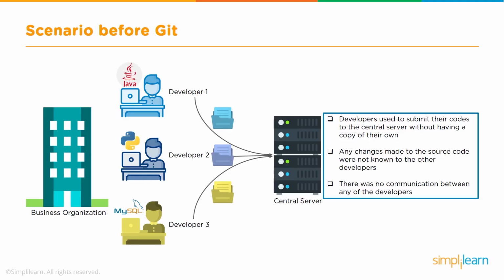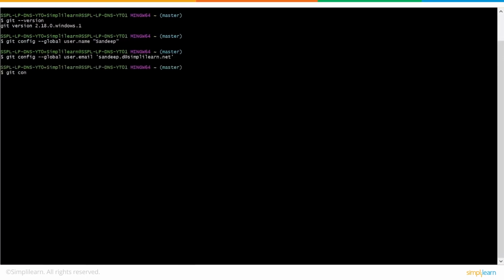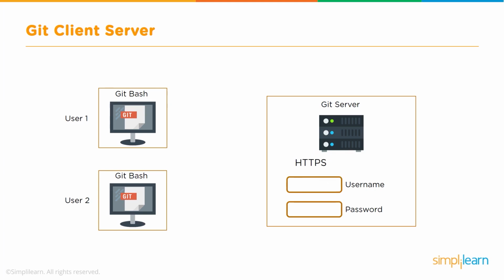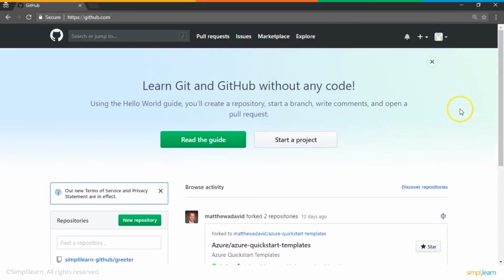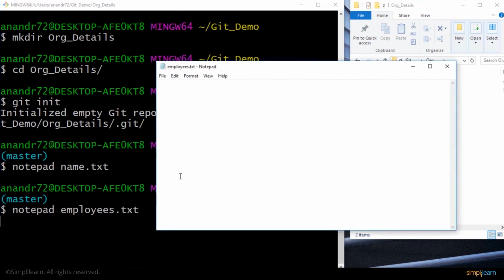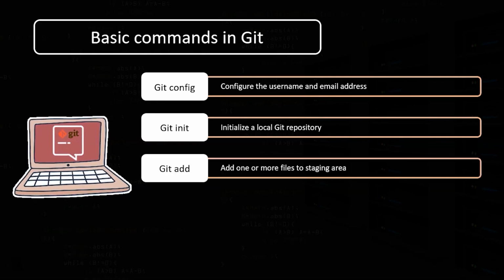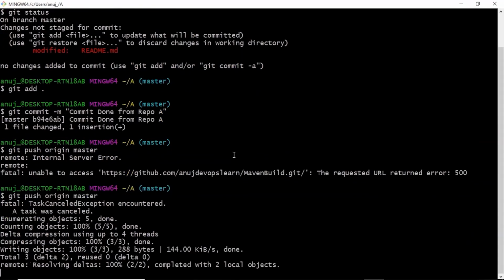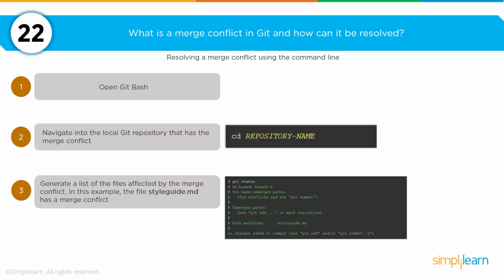Git Tutorial For Beginners 2026 | Git & Github Complete Tutorial | Learn Git in 2 hrs | Simplilearn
This video on Git Tutorial for beginners will help you learn about one of the most popular version control systems, i.e., You will understand the basics of Git, followed by installing Git on Windows. You will learn about GitHub and look at the difference between Git and GitHub. You will look at some of the essential Git commands. Then, you will understand Git merge conflict and how to resolve it. Finally, we'll see some critical git interview questions.

DevOps is a software development methodology that stresses on communication, association and collaboration between software developers and IT operation professionals. It breaks down the wall amongst the development and operations team. DevOps is playing a very critical role in the software development industry. It is providing a collaborative way of developing and deploying software.

✅Key features
8X higher interaction in live online classes conducted by industry experts
   - 40+ In-Demand Skills and 15+ Tools

✅Tools Covered
- APACHE ANT
- MAVEN
- Ansible
- CHEF
- Puppet
- SATLTSTACK
- Apache Camel
- Jenkins
- Nagios, etc.